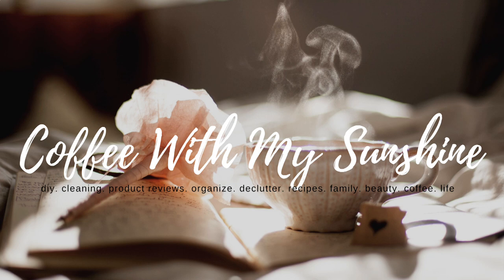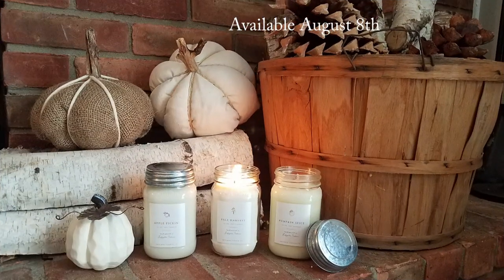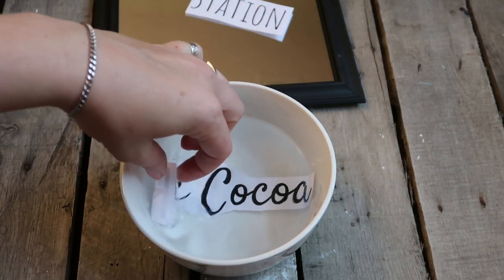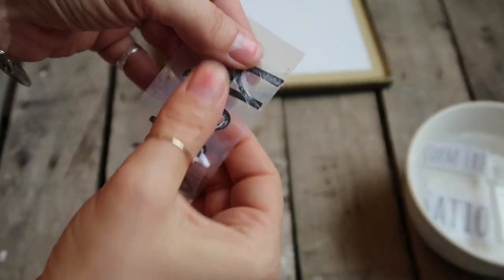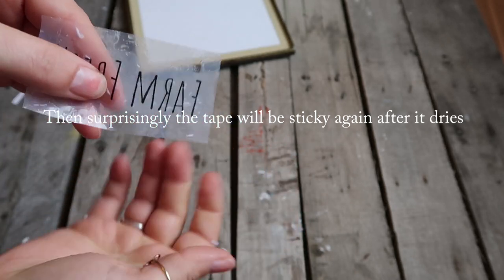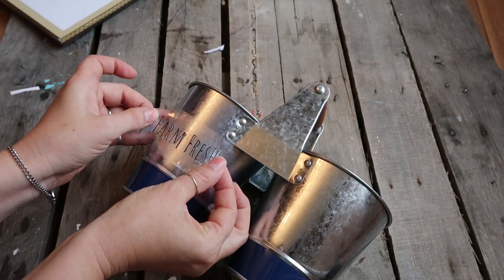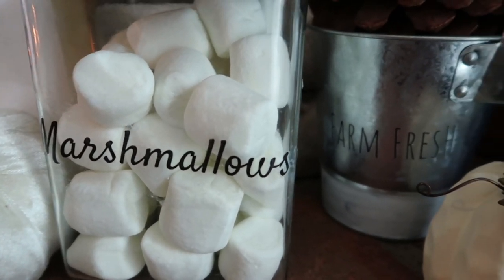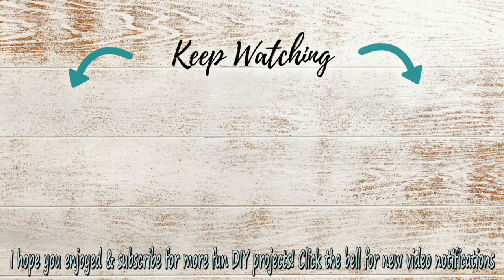DIY SIGNS LABELS LETTERING NO CRICUT | FALL COCOA BAR FARMHOUSE | TAPE TRANSFER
Todays DIY project is an easy way to make signs, labels, cute fonts and lettering without a Cricut or Die-cutting machine. I used a tape transfer technique that was really popular in my last Trash to Treasure video. So, I thought I would make a video all about this transfer technique. I hope you all enjoy!!

(It will be good from Wednesday Aug 7th 2019 at 12am EDT, until Sunday August 11th 2019 at 11:59pm EDT.)    Don't miss out on the savings!